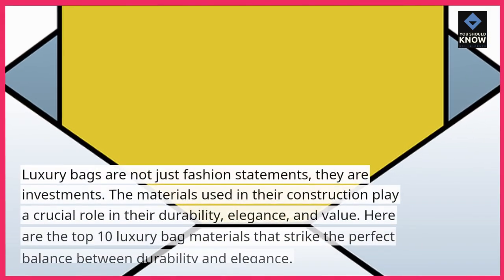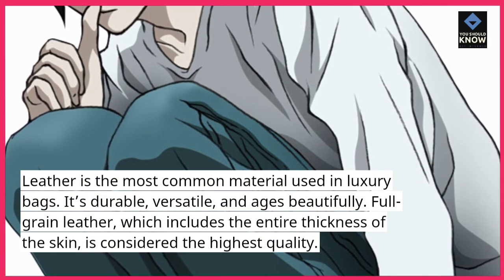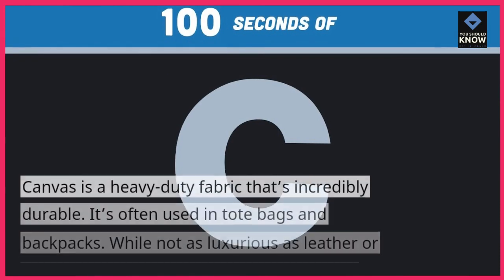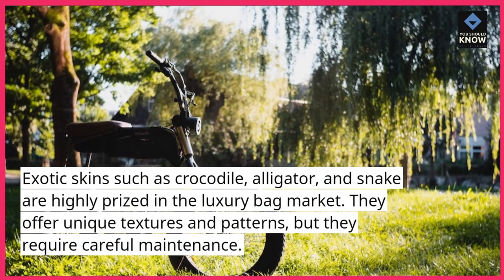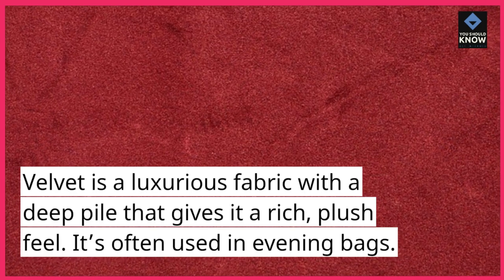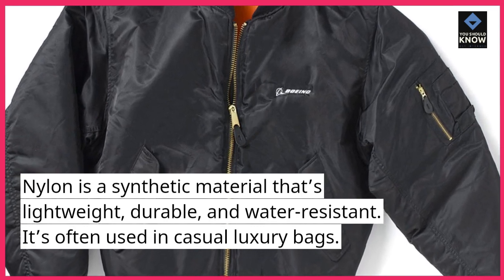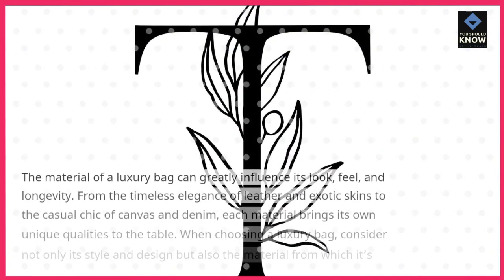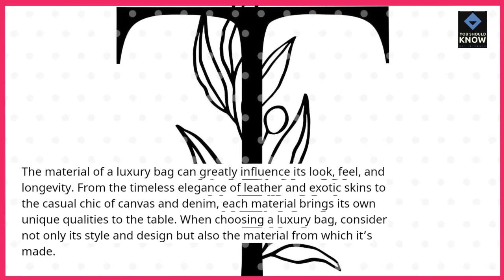Top 10 Luxury Bag Materials for Durability and Elegance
Explore the finest materials used in luxury bag craftsmanship with our top 10 list, showcasing the perfect blend of durability and elegance. From supple leathers to exotic skins, these materials define luxury at its best.